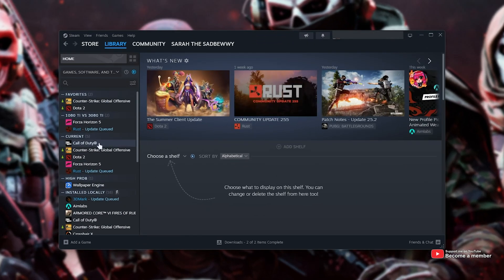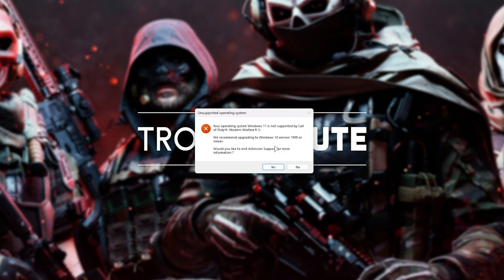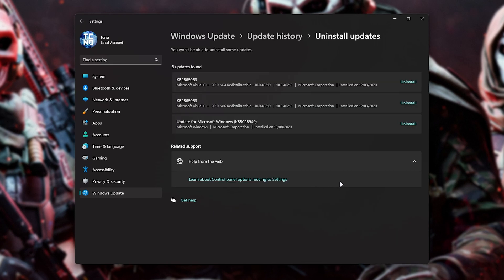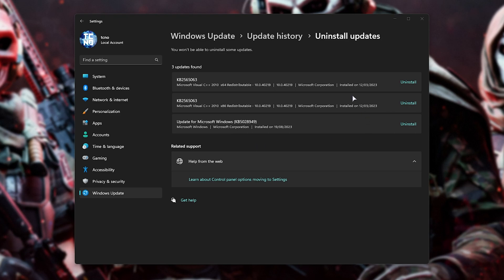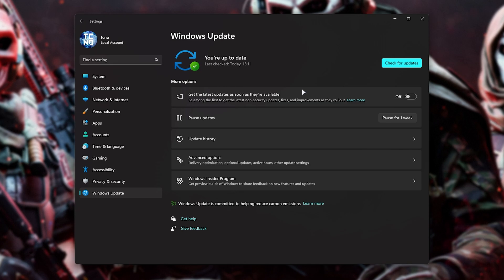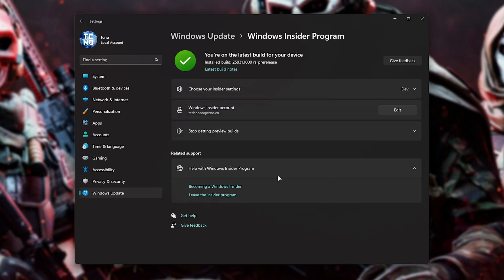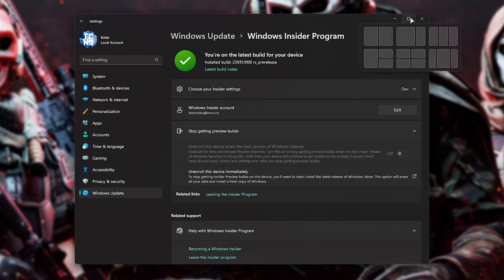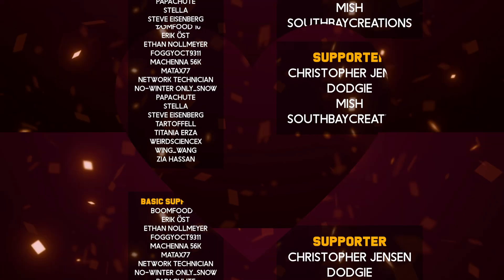Fix: Unsupported Operating System | Call of Duty Modern Warfare 2!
If you're using Windows 11 Insider, then you're likely getting this error since the latest update in Call of Duty: Modern Warfare 2. Activision is aware of the issue and is actively working on a fix, but in the meanwhile, if you need to play, this video has the simple steps you need to follow to get back in the game as soon as possible.

Timestamps:
0:00 - Intro & Issue
0:20 - Unsupported Operating System
0:35 - What this issue means
0:50 - Fix: Uninstall Updates
1:28 - Fix 2: Downgrade to Stable from Insider